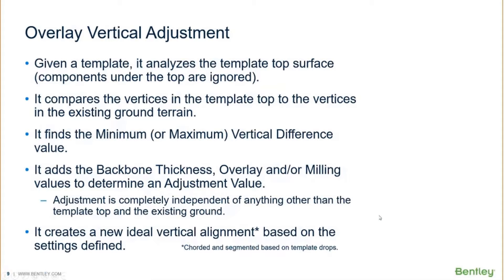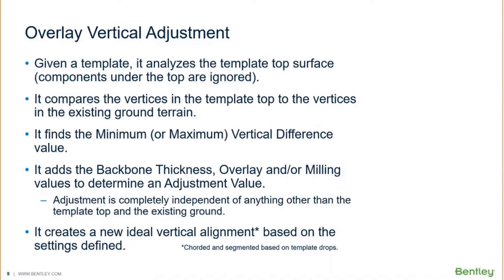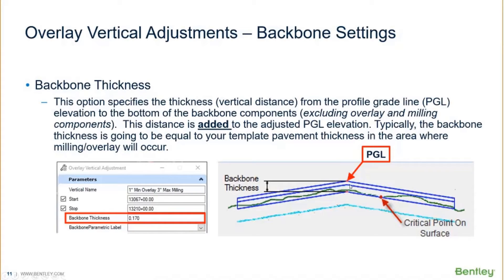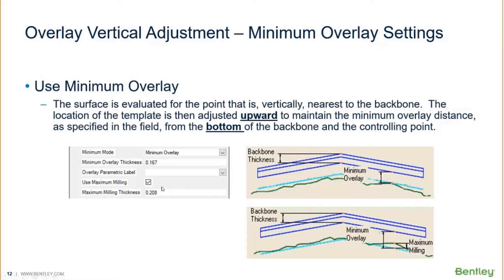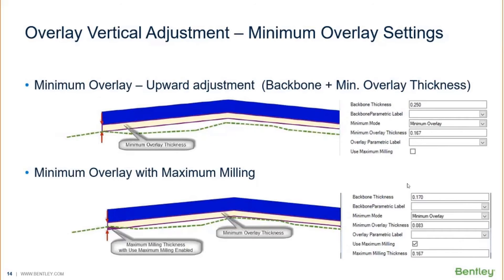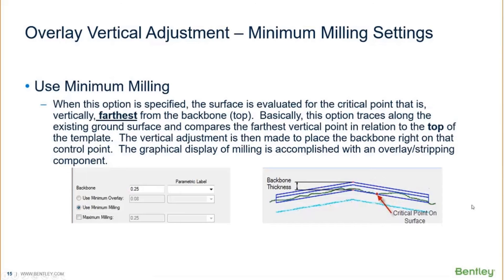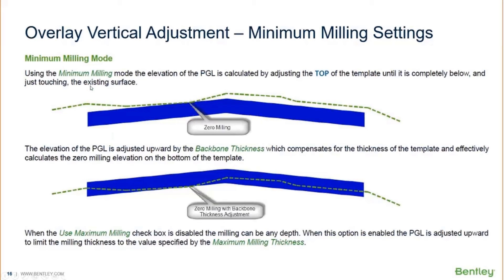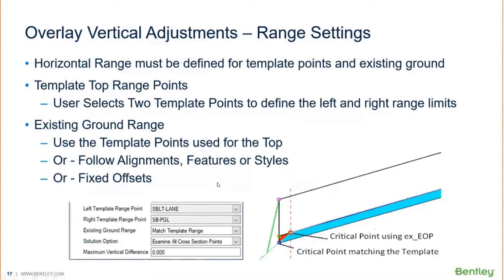03 - Overlay Vertical Adjustment: How it Works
In this video you will learn what the Overlay Vertical Adjustment does, what settings govern its operation, and more.